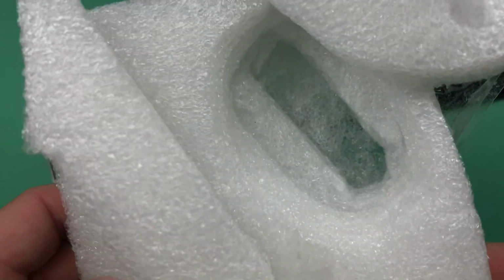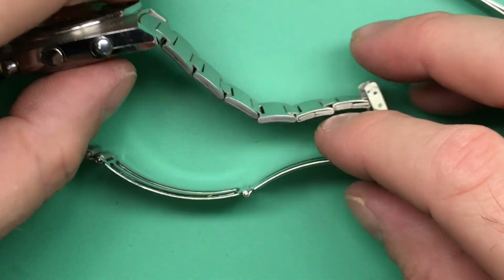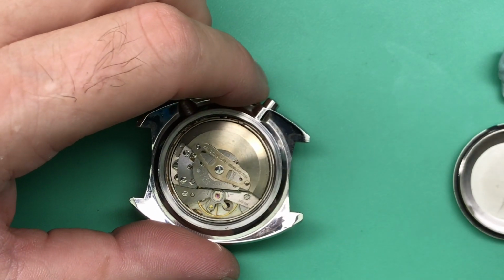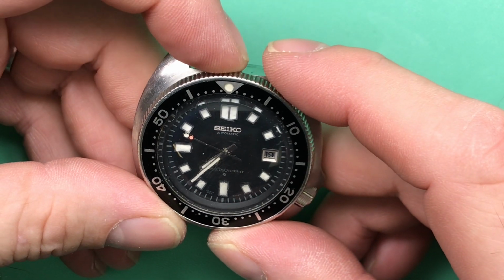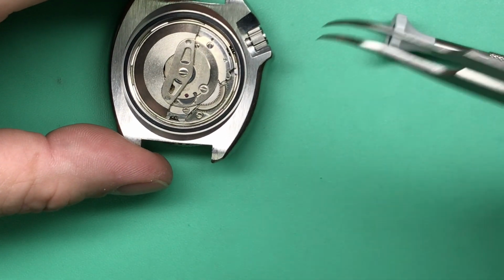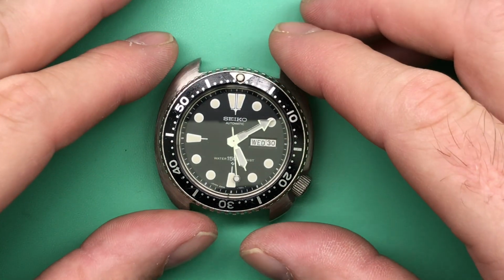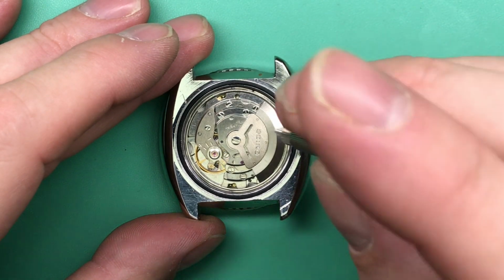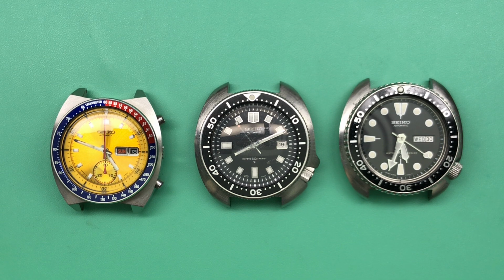For T.H. -- Seiko 6139, 6105, 6306 Evaluations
This is the evaluation of a set of vintage Seikos.

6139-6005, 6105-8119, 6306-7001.